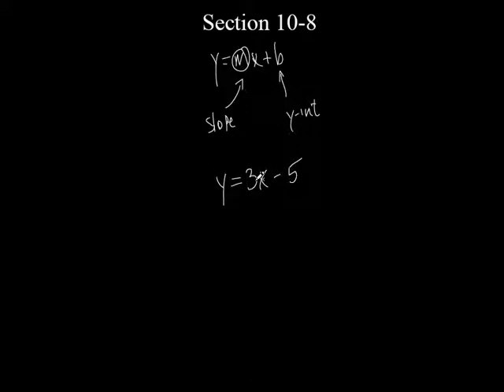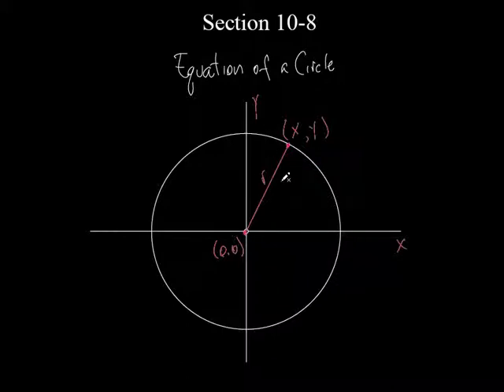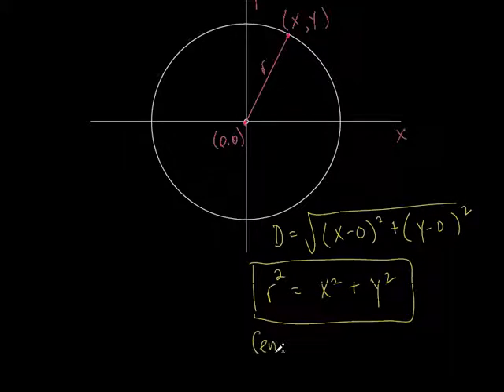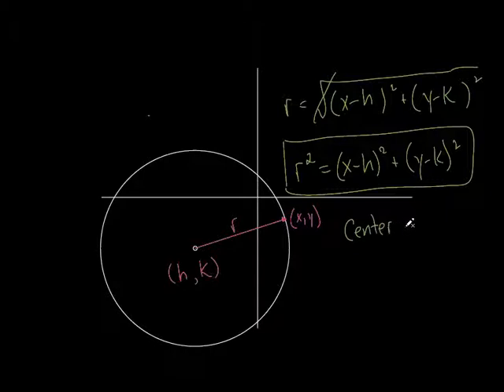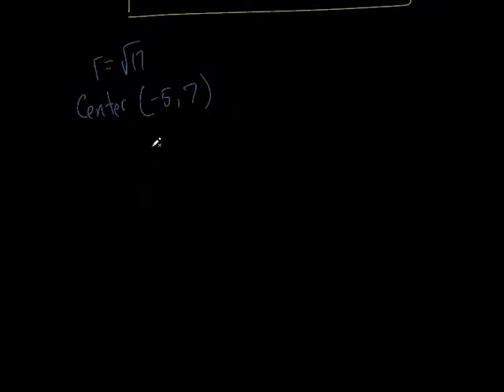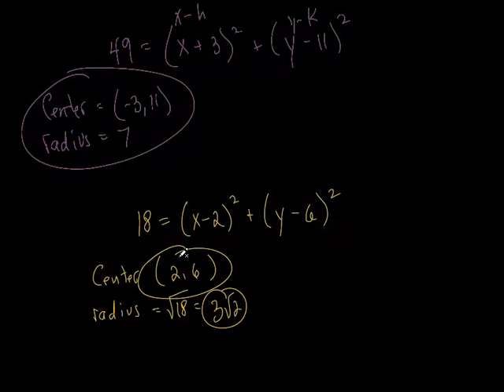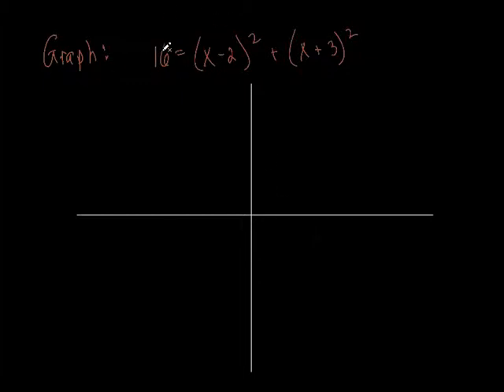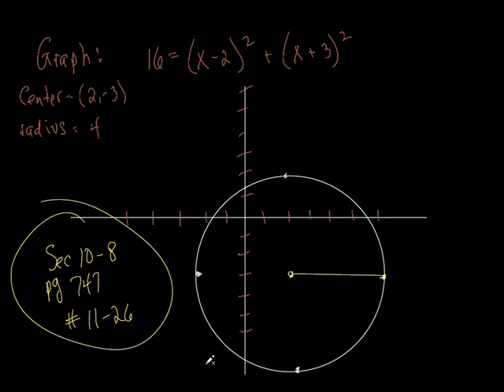7 Sec 10 8 Equation of a Circle